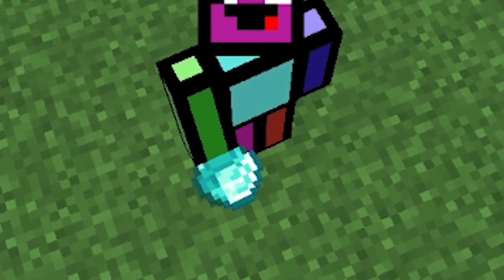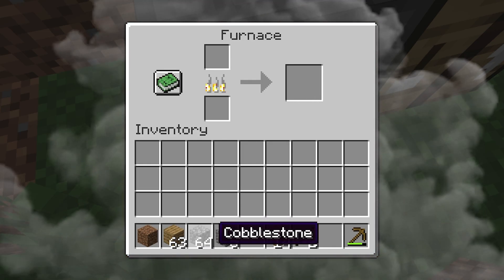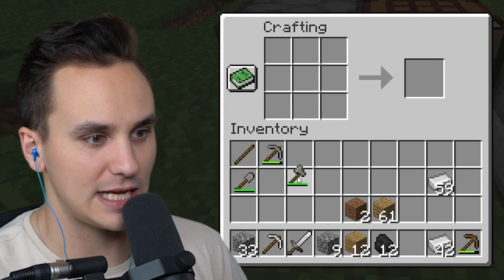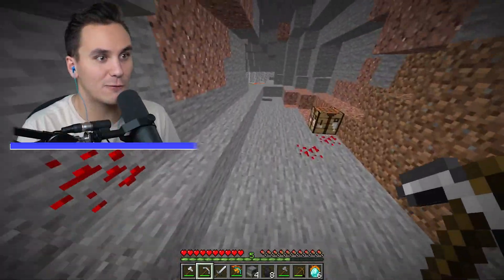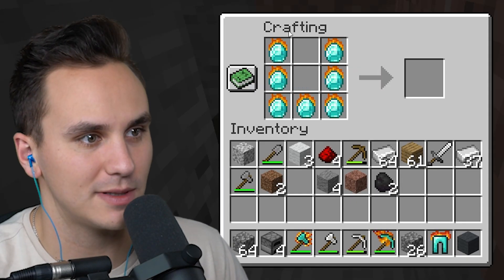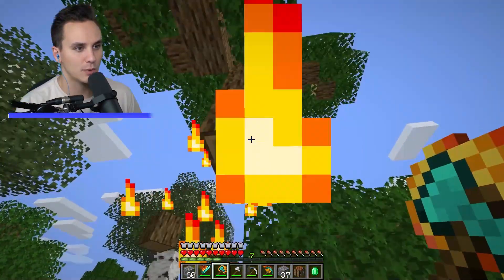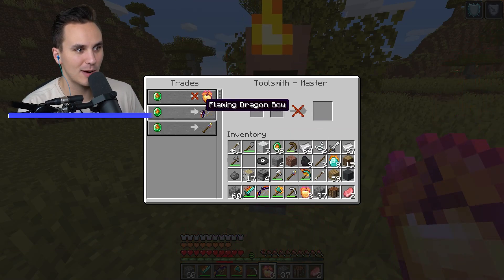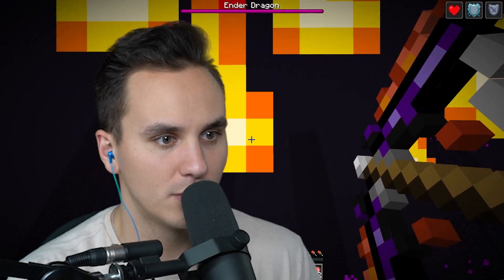Minecraft But You Can Smelt Any Item...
Smelting is overpowered in this Minecraft world. Throw a pickaxe in a furnace and get yourself a mega pickaxe with flames attached right back!